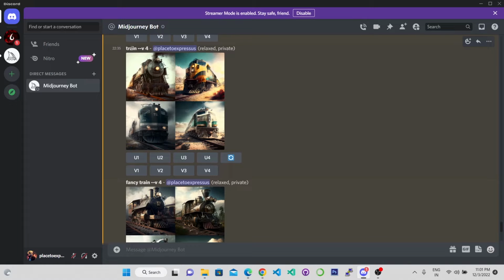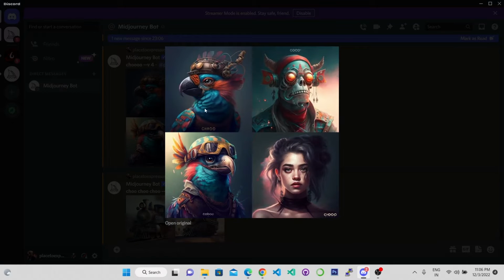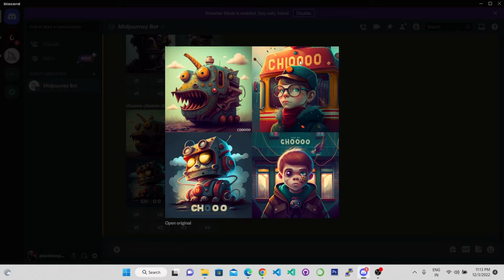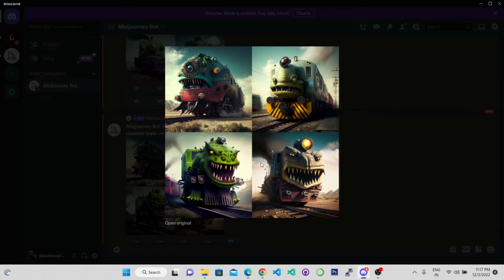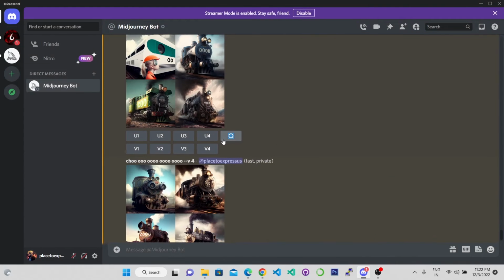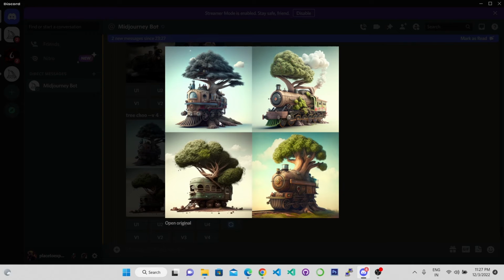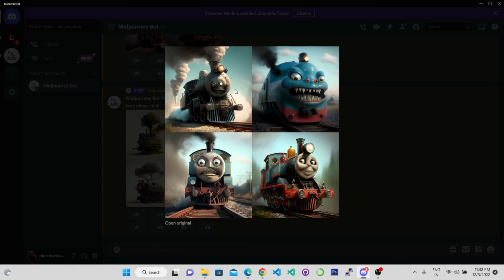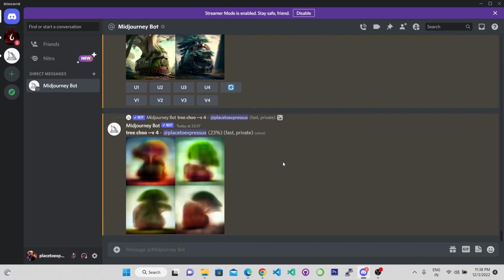Midjourney Experimentation [Train]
I have created over 5,000 images so far using Midjourney and I will be sharing some of Tips & Tricks I have found.

In this part - I am sharing one of the tricks which are inspired by the sound the trains make.

I would love to see what you all create using the trick shared in this video and you can share those with me on my following social media accounts.

Please don't forget to use the hashtag "placetoexpressus", so that I can easily filter and view the amazing Art that you will come up with.

If you want to explore my Art, please do so on Twitter, Instagram, or Opensea.